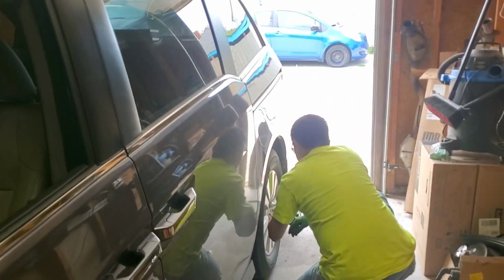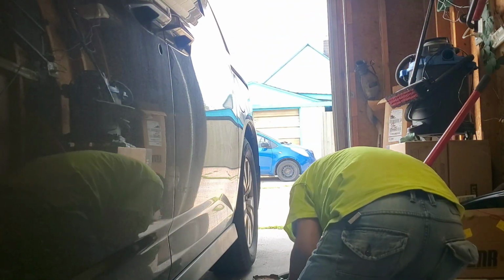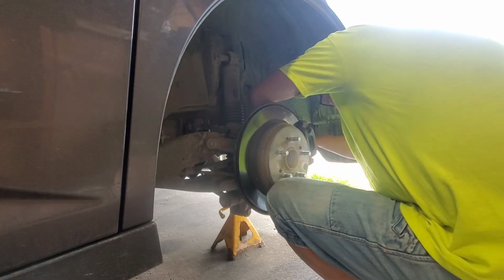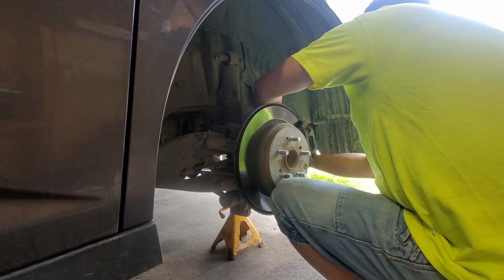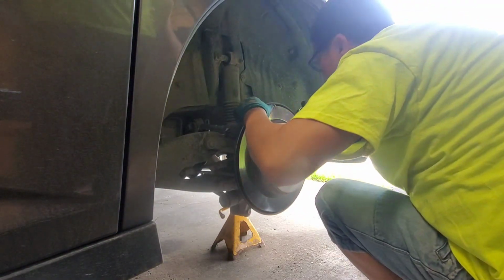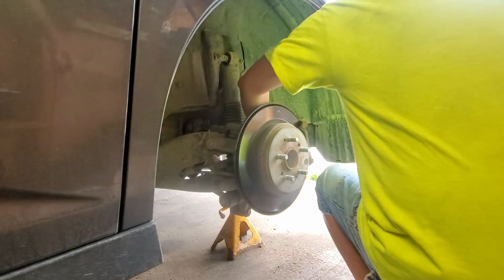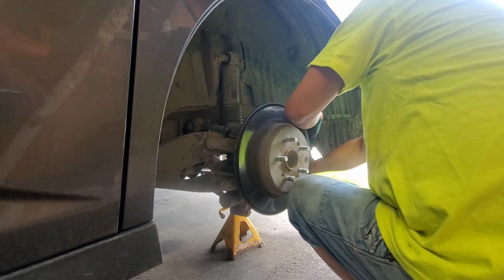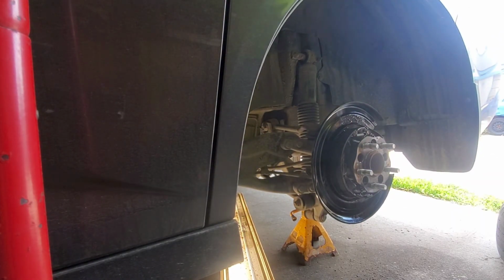the greatest brake job you ever did see part 1first time his doing automotive work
2016 Honda Odyssey brake job#honda#brakeservice